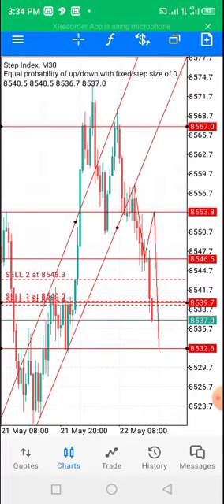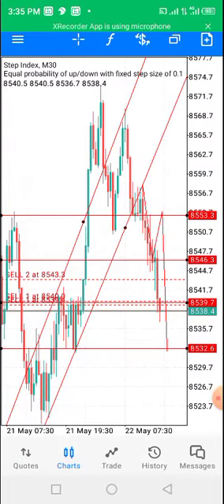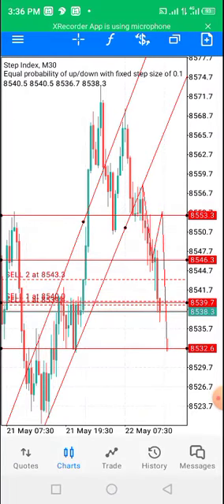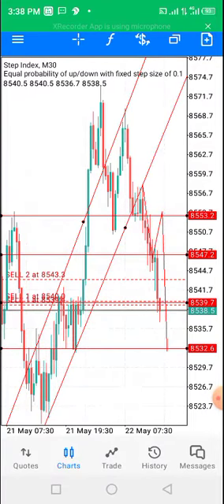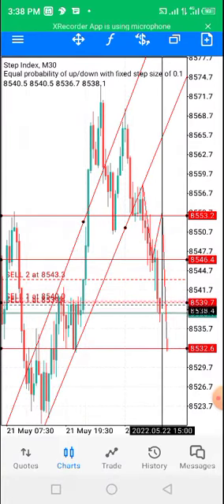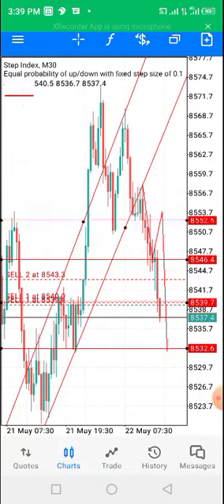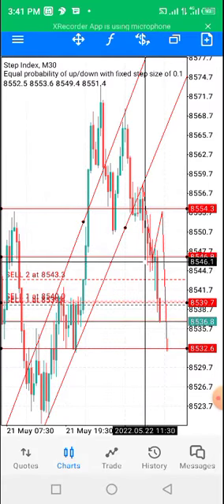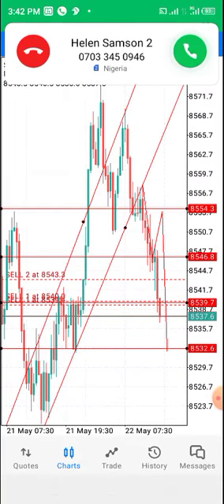swim in profits using this Strategy...(99.9% analysis)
This video teaches and show you the strategy you can use in making your trades profitable...